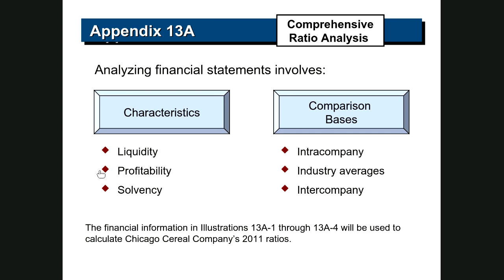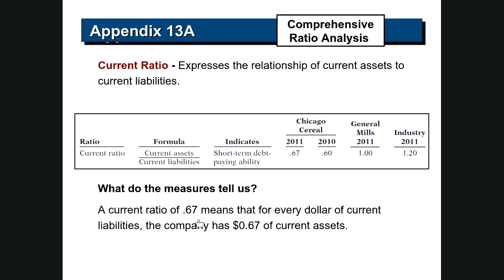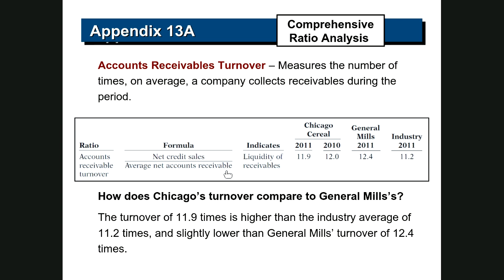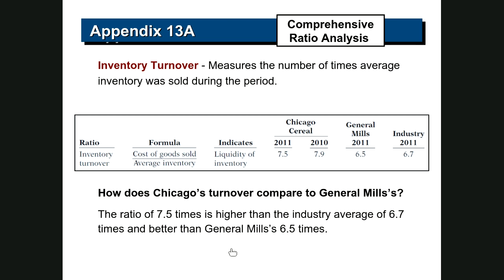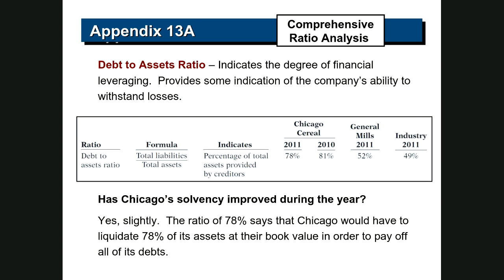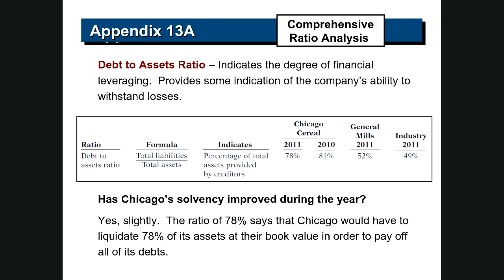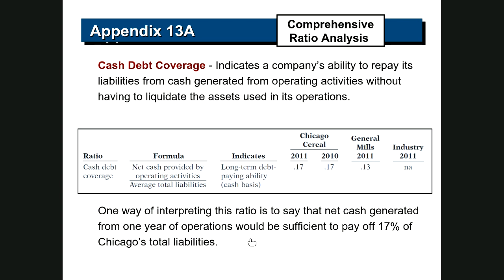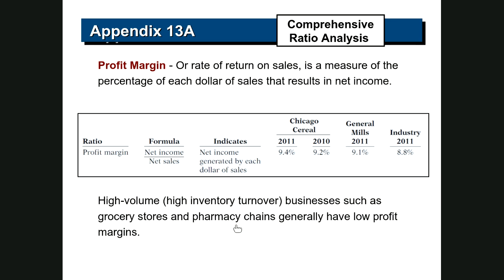Lecture 8.3: Financial Statement Analysis